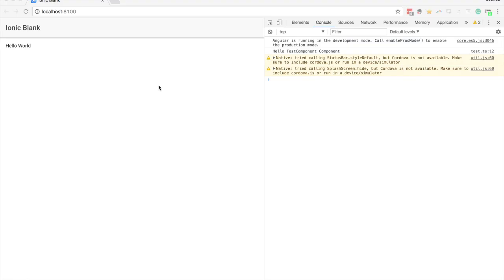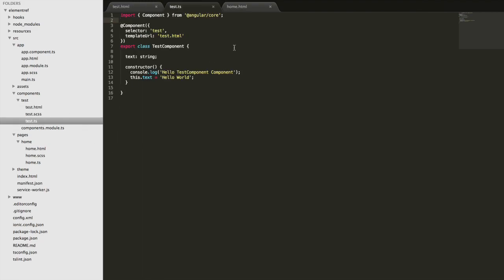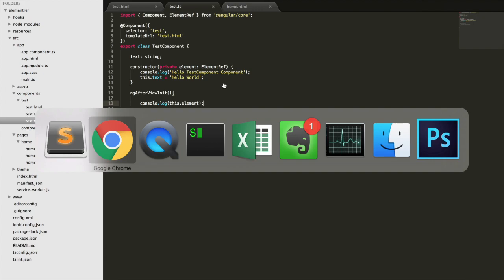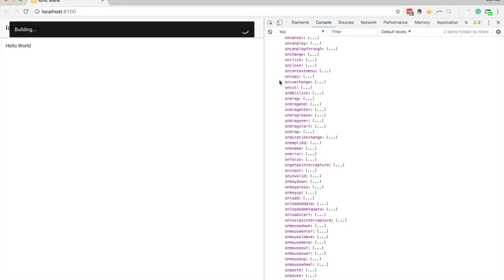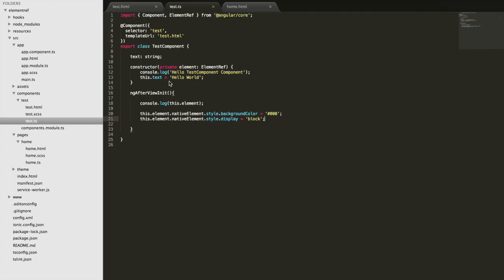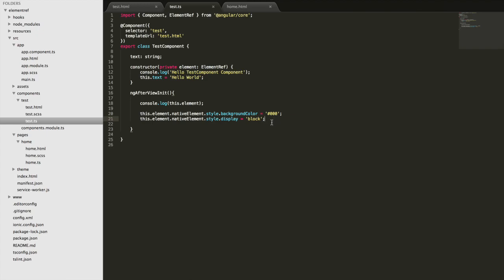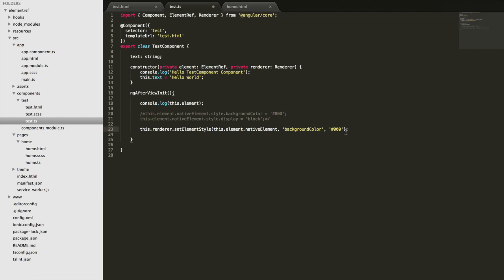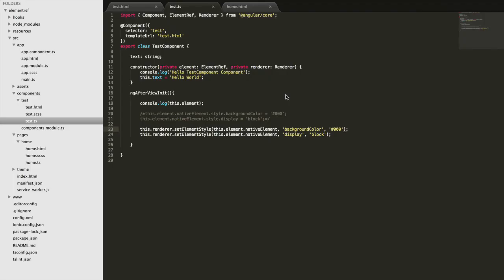Safely Modifying Elements with ElementRef & Renderer in Ionic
In this video tutorial, we look at how to update DOM elements in a platform agnostic way with Angular's Renderer.